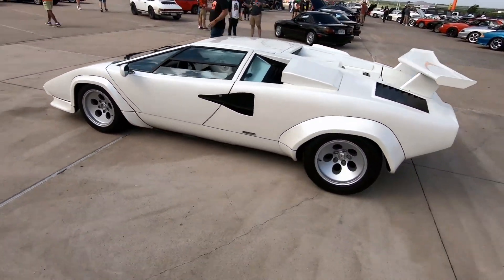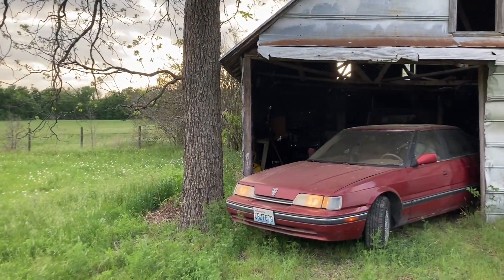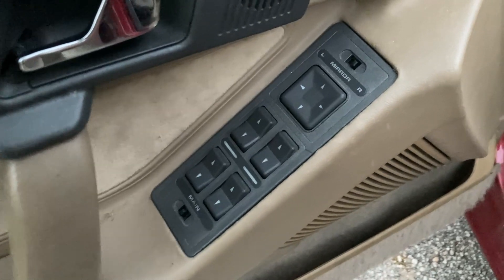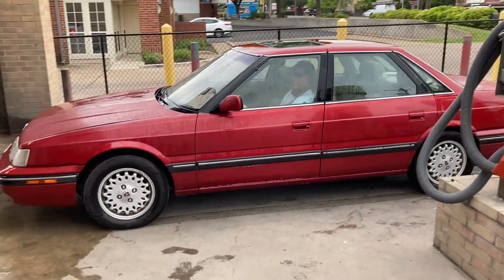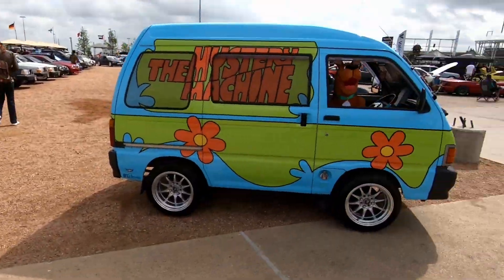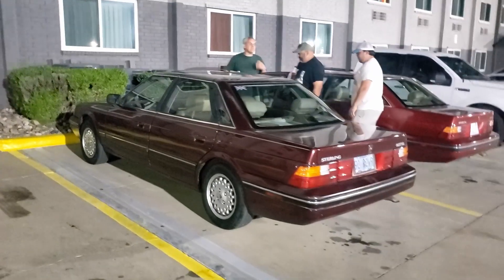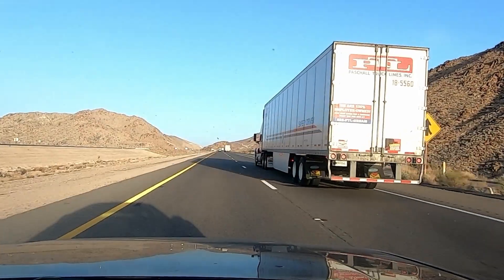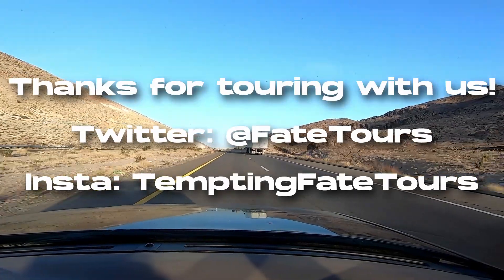It's time to take the two Sterlings to Radwood Austin. Finally! (Wanna buy a Sterling?)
Back in February, we put 6,000 miles on two supposedly very unreliable cars, only to learn—in the middle of New Mexico—that our destination event was postponed for weather reasons. Now, the Tempting Fate Tours team finally gets to head for the rebooted Radwood Austin.

Tom found barn dust and cat prints all over everything. John flew in a day later. We made another stop at our home away from home, AutoZone. And, finally, two more-or-less running Sterling 827 SLs headed for Circuit of the Americas. We got some surprising but delightful validation. We groveled desperately for NEW OWNERS. You'll never believe what happened next !!

At the very end, there's a little teaser for the next TFT adventure, which is coming up ... oh, good lord, the flight is WHEN?

As always, our profound thanks to master video maven Alex, who quietly pieces together the mess of phone videos, voiceovers, still photos, and everything else. We're still trying to drag him out on a trip.